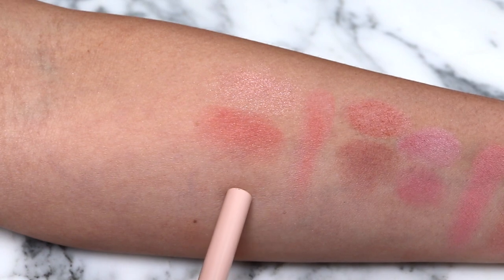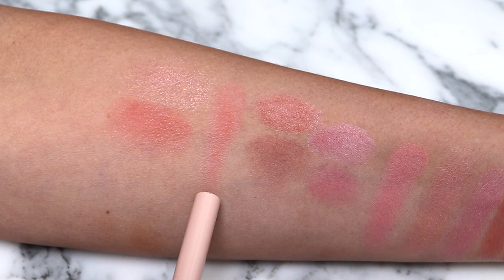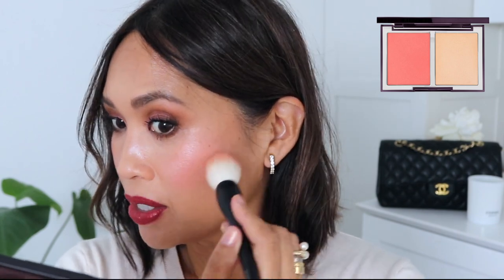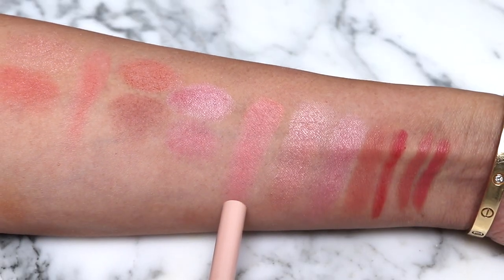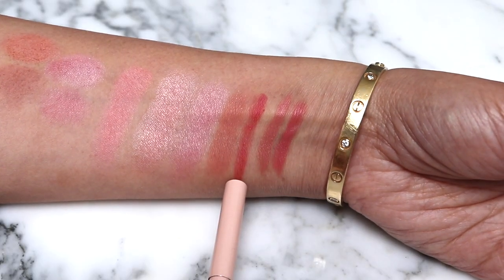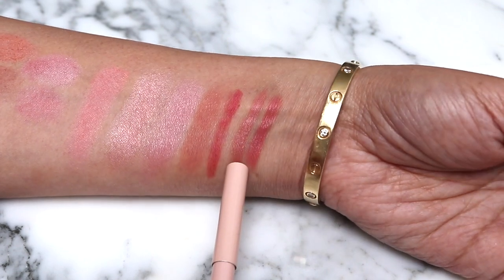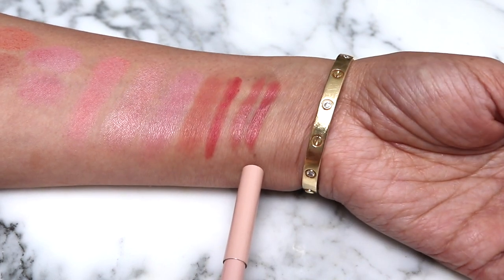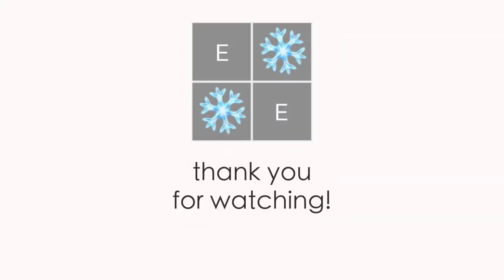🎁TOP 10 BLUSHES OF 2021🎁LUXURY BEAUTY 🎁EVERYDAY VLOGMAS 🎁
BLUSHES

CHANEL Duo Blush

💄CLE DE PEAU Blush/ 105 (warm peach) & 102 (cool pink)

MAKEUP I’M WEARING:

Eyes

Cheek

Lip

FILMING EQUIPMENT